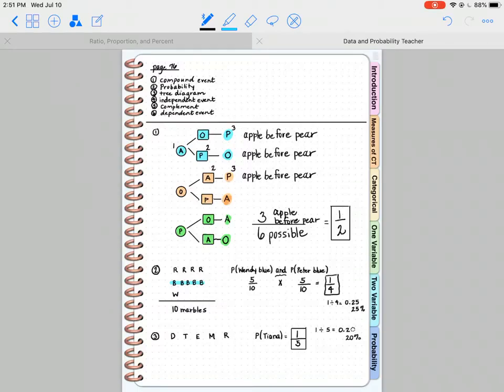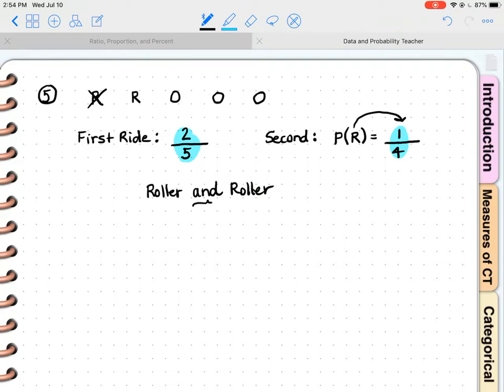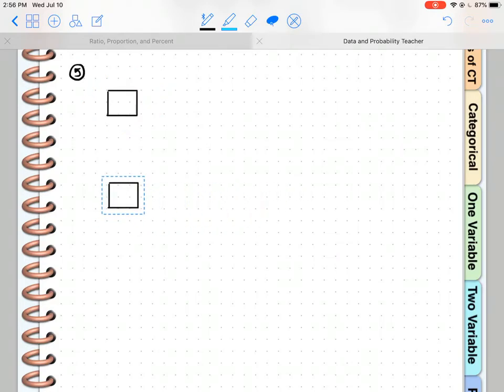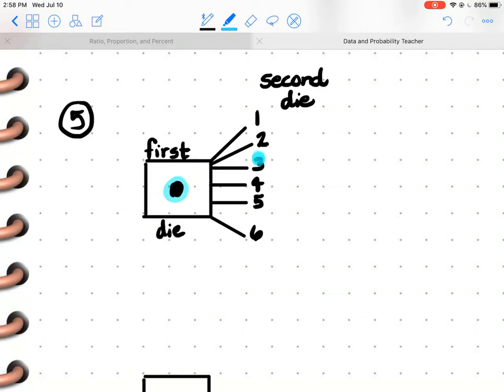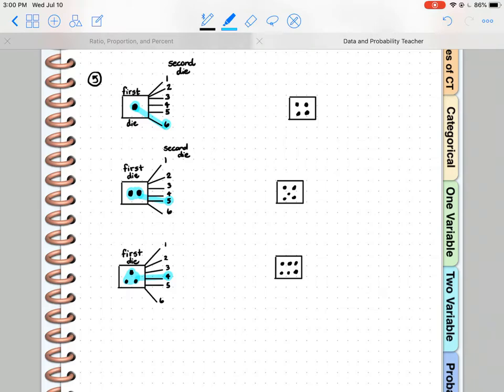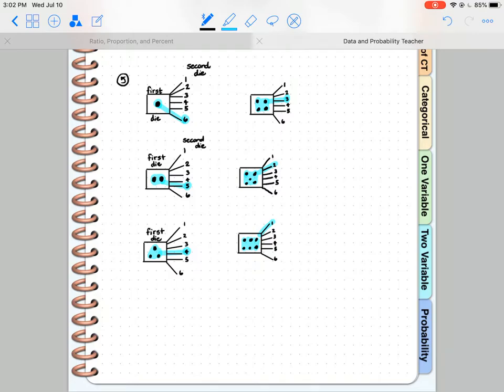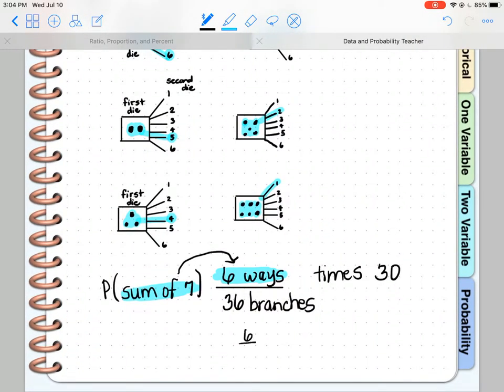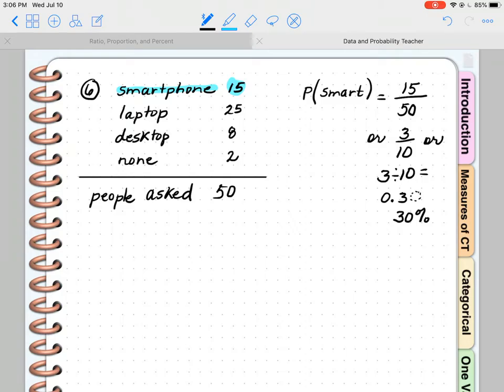Probability Exam, Part Three